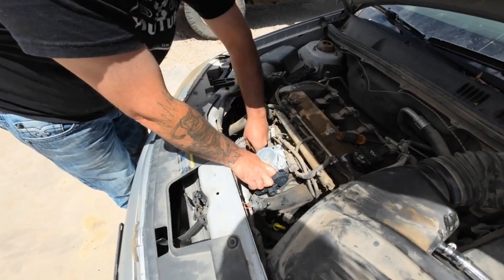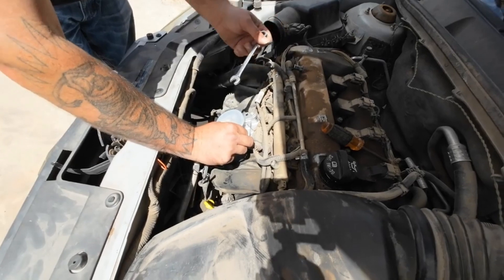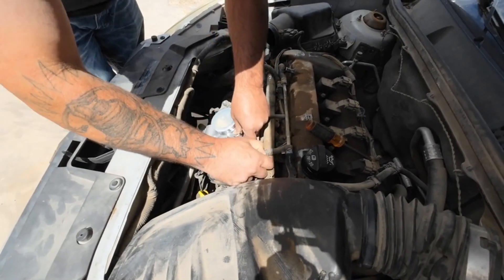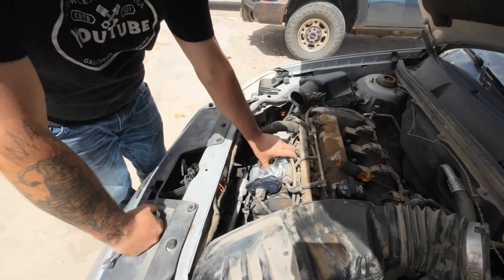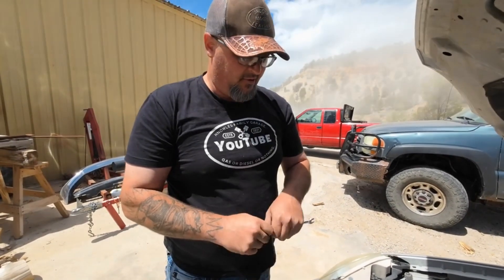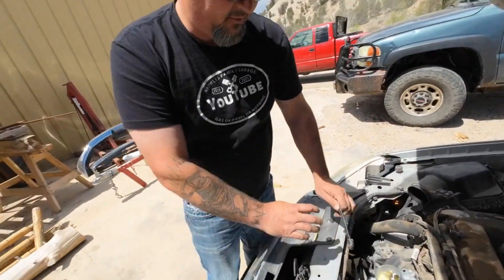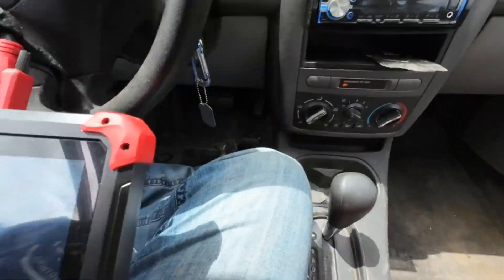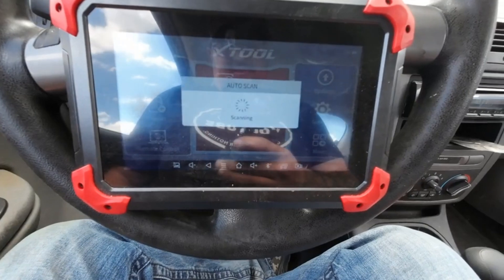DIY Throttle Position Sensor replacement on Chevy Cobalt.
this 2005 chevy cobalt was limited to 43 miles per hour. we scanned the check engine light and it had a code for a faulty throttle position sensor. we searched for a new sensor. apparently you can't buy just the sensor you have to buy the whole throttle body for this vehicle. we purchased the new throttlebody installed it and cleared the codes. now it works perfectly. you can clear the codes with a cheaper scanner as well to keep it cheap.